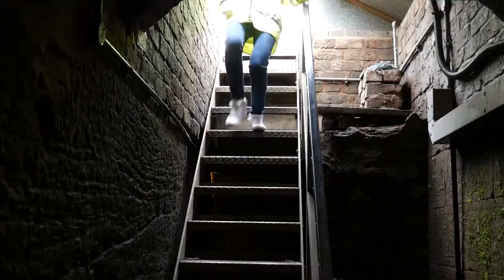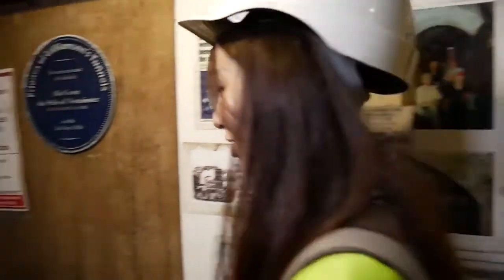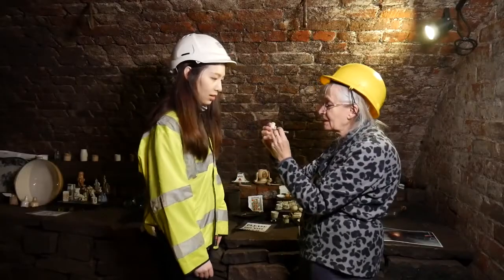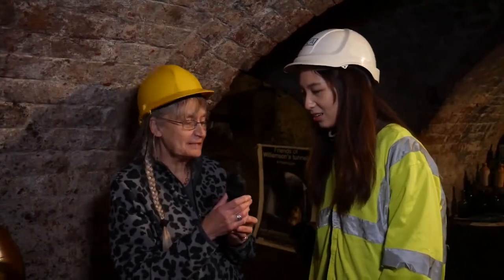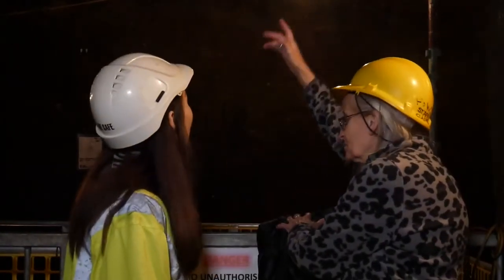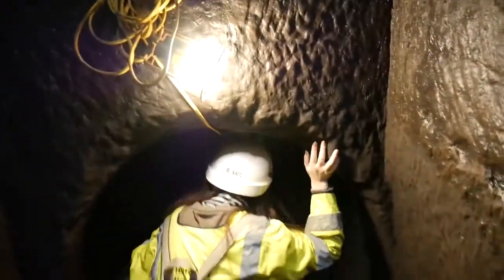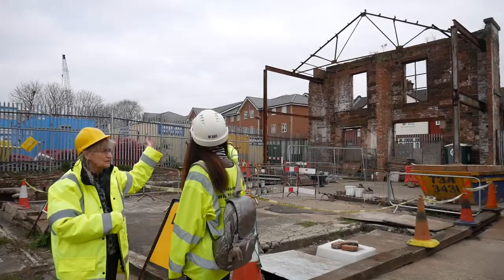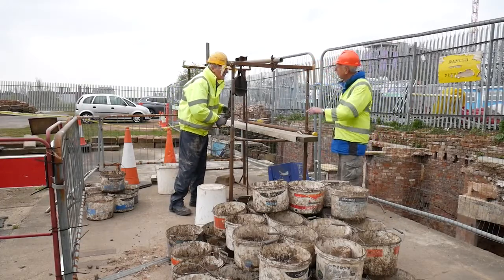VLOG Guess! What's under my accommodation - With The Friends of Williamson's Tunnels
During the spring of 2019, a group of final year students from the Communications and  Media Department at the University of Liverpool collaborated with The Friends of Williamson's Tunnels to produce a series of short promotional videos with the aim of raising awareness of the tunnels in Edge Hill, Liverpool. This is number six in a series of six videos